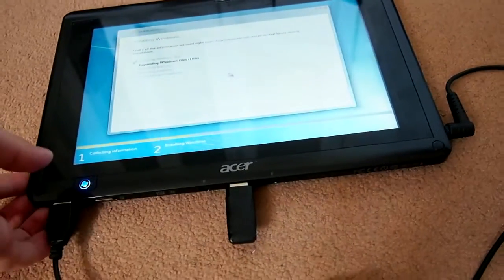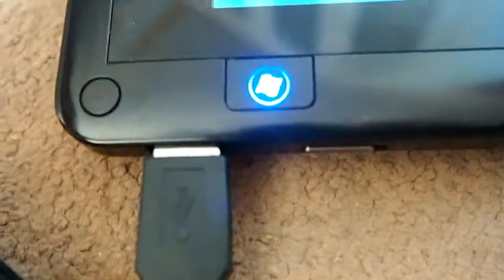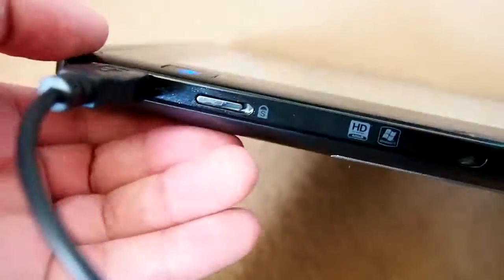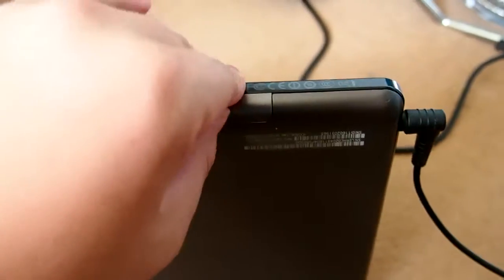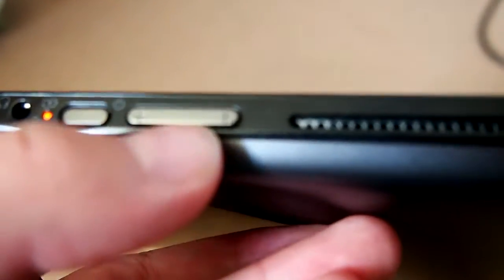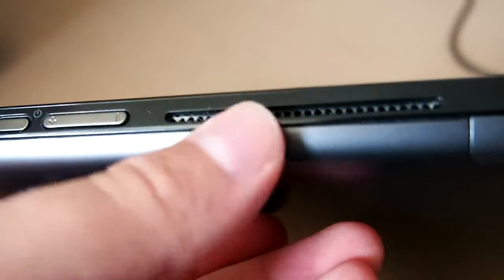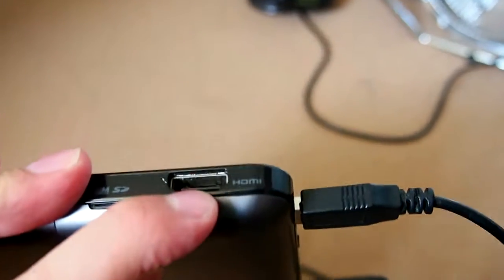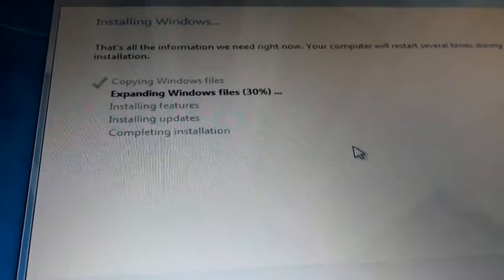Overview of my Acer W500 tablet (August 2016) 📱🎉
I got this tablet in 2016 for $40 on eBay, I was planning to do a VLOG unpacking it and installing Windows 7, but for some reason only recorded a quick overview!